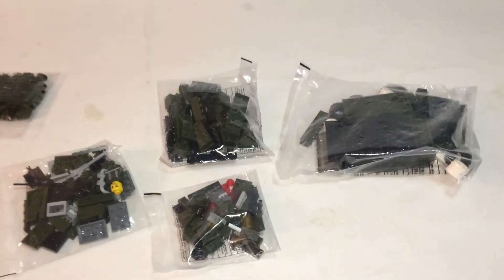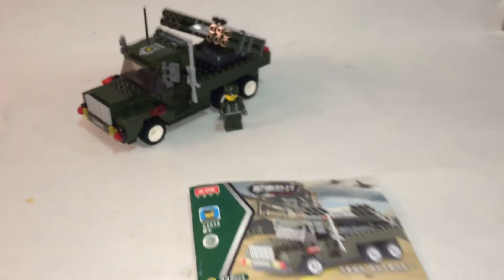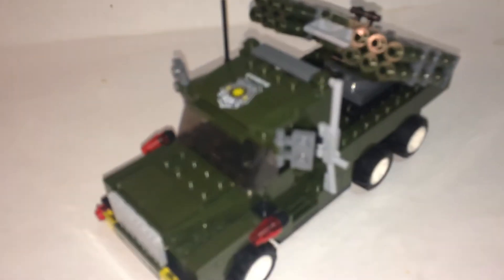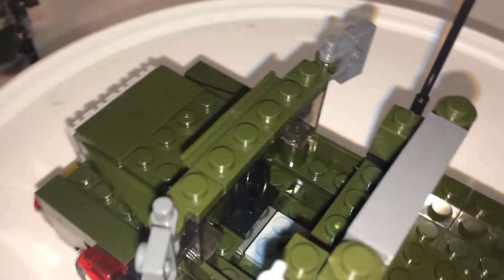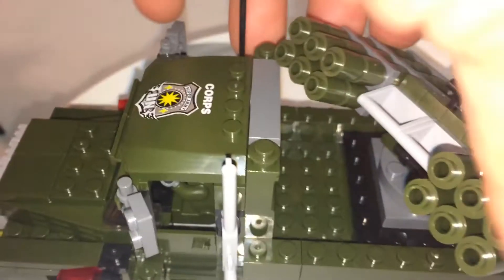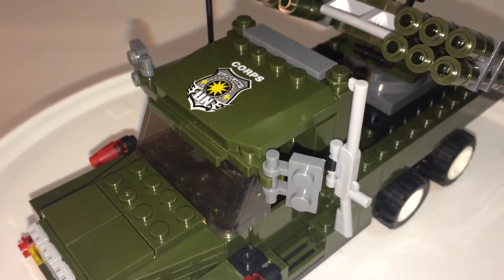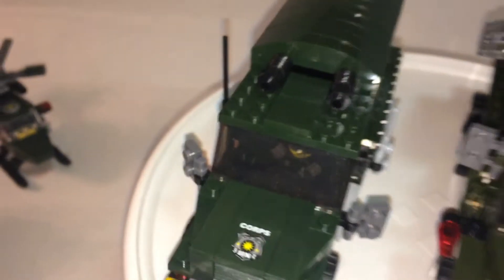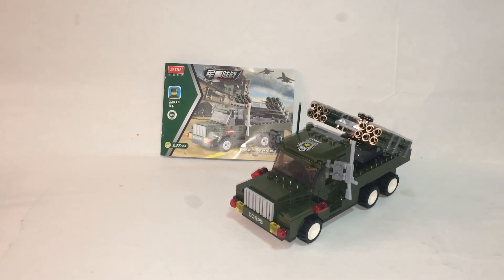JIE STAR, Military War Parade, 23016 Missile truck, REVIEW